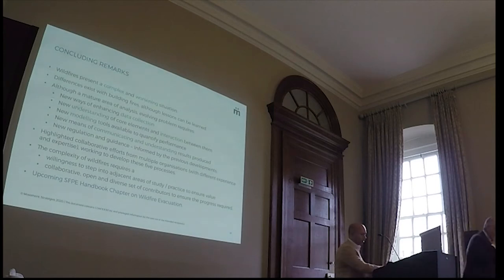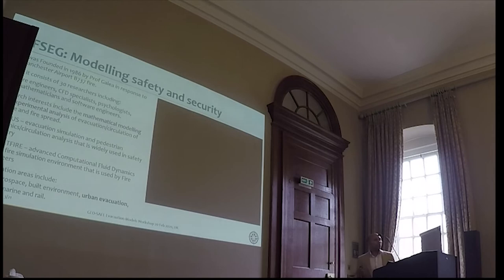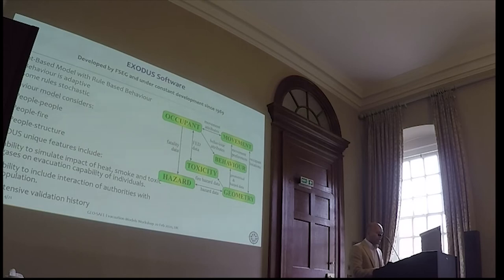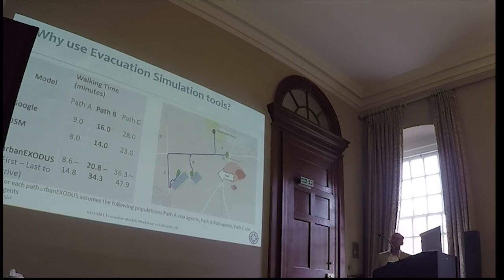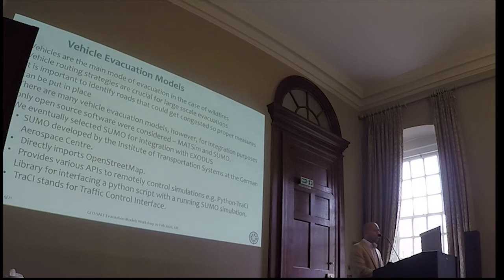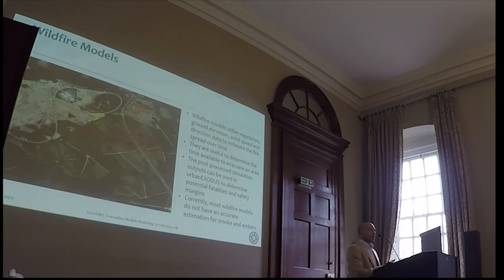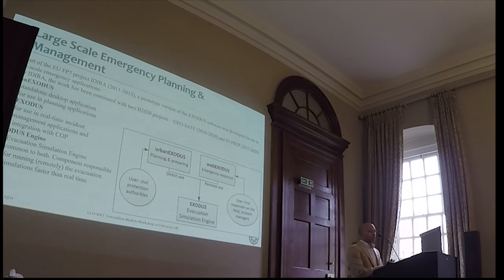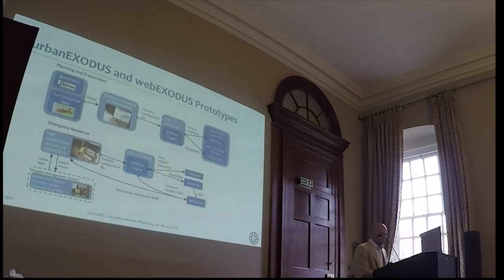Coupled Pedestrian, Wildfire and Vehicle Modelling for WUI Crisis Management – urbanEXODUS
Speaker: Anand Veeraswamy, FSEG UoG, UK
Authors: P. J. Lawrence, A. Veeraswamy, D. M. Gallego, D. Blackshields, L. Filippidis, V. Pellacini, E. R. Galea
In recent years, urbanisation of forested regions and global warming has greatly increased the number of evacuations of large populations from wildfires associated with the Wildland Urban Interface (WUI). Wildfire evacuations often involve people evacuating by foot, private and public transport vehicles. Computer models for pedestrian evacuation, traffic simulation and wildfire spread can assist crisis managers and incident commanders, during the planning and incident response phases to prepare for and manage WUI evacuations. In this presentation, a novel coupling of the aforementioned computer models to produce an integrated simulation environment will be described.

The slides from this presentation are available within the workshop proceedings which can be downloaded from the evacuation workshop website.

FSEG public reports concerning wildfire urban-scale evacuation produced as GEO-SAFE deliverables can also be downloaded from the FSEG GEO-SAFE website.